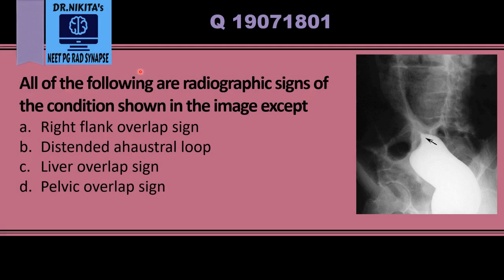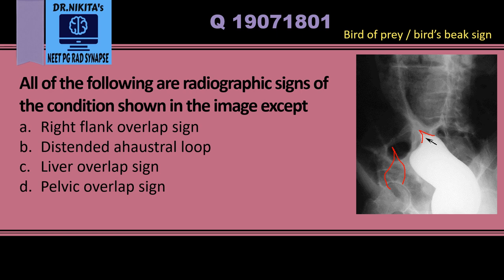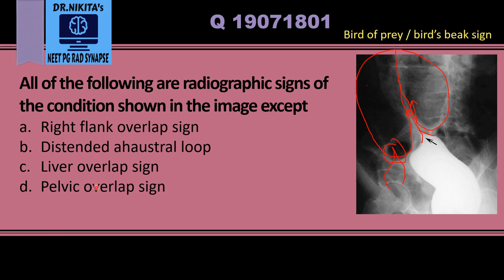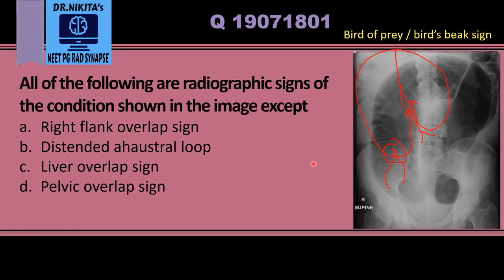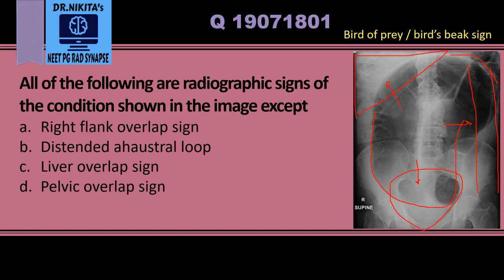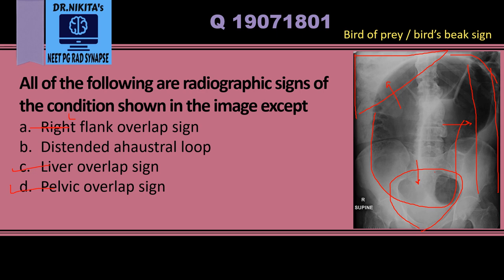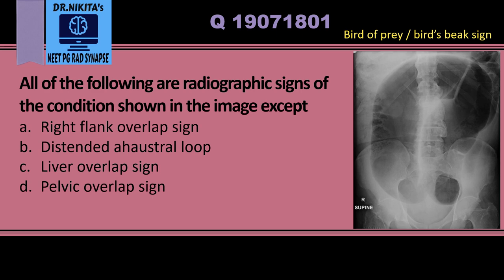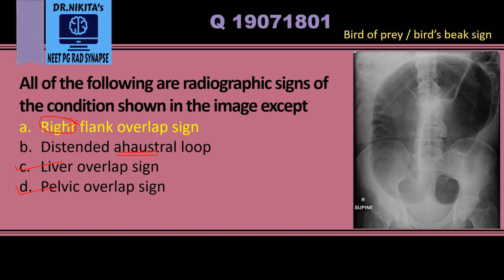Sigmoid volvulus - Radiology signs